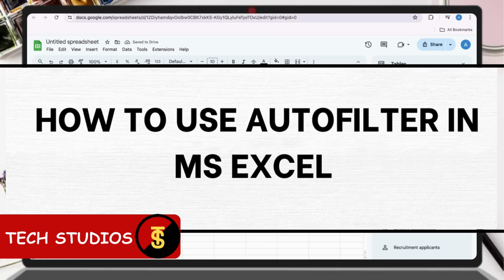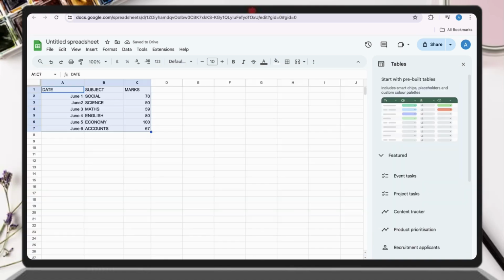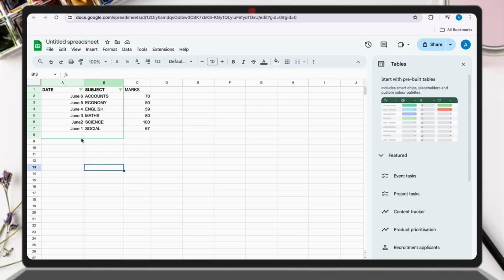How to Use AutoFilter in MS Excel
Learn how to use AutoFilter in MS Excel to efficiently manage and analyze your data with this comprehensive tutorial. Whether you're new to Excel or looking to enhance your filtering skills, this step-by-step guide will help you master AutoFilter functionality.

In this video, you'll discover how to apply filters to Excel data using AutoFilter. We'll cover both basic and advanced filtering techniques, including how to use the Advanced Filter feature for more complex data analysis tasks.

Timestamps:
0:00 Introduction to AutoFilter in Excel
0:10 Step 1: Applying AutoFilter
0:45 Step 2: Filtering Data Criteria
1:09 Step 3: Using Advanced Filter Options